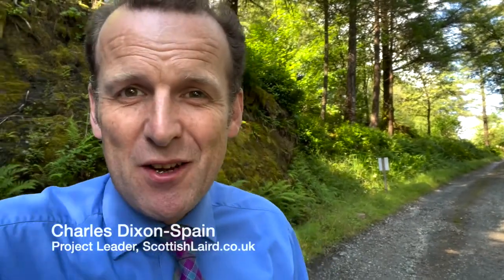Heartbox & Dunans Castle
What exactly do you get with your Laird or Lady Title of Dunans Castle? Take a look at this video to see.